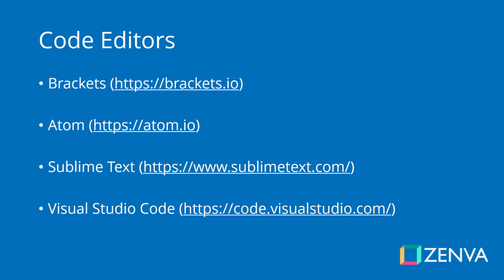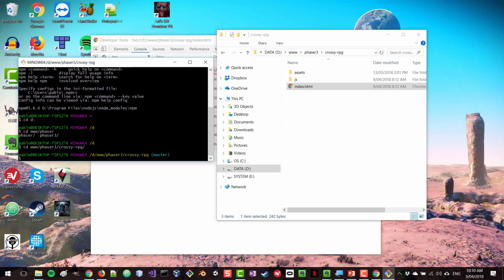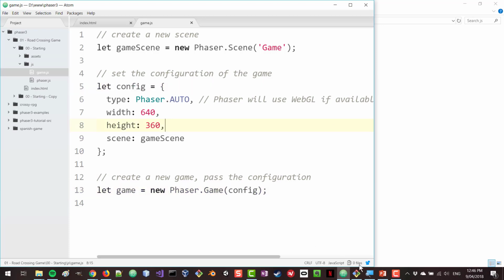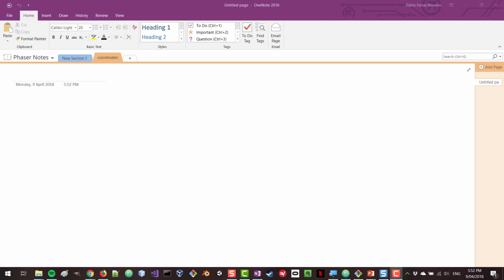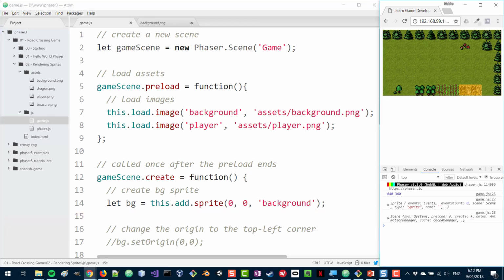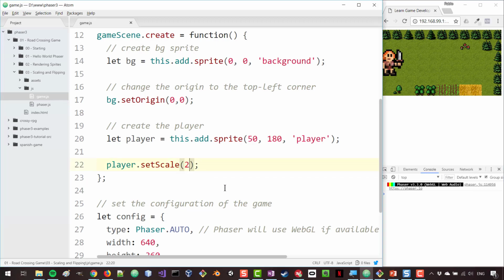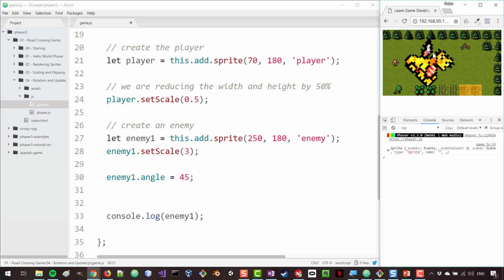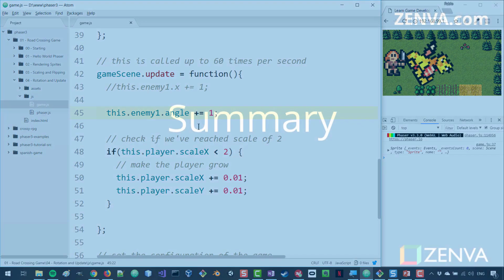COMPLETE COURSE - Phaser 101 in 1 HOUR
Grab the source code, full project and more Phaser courses